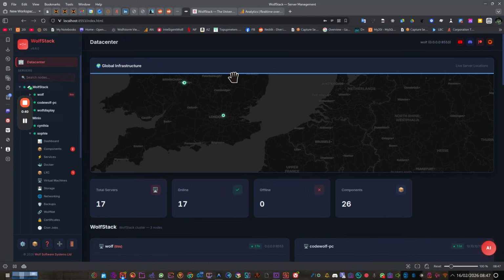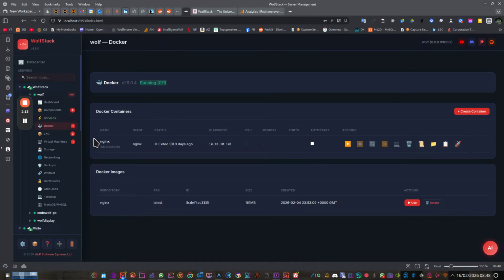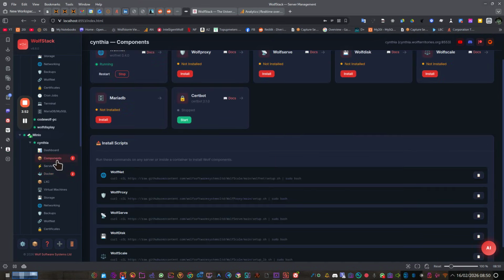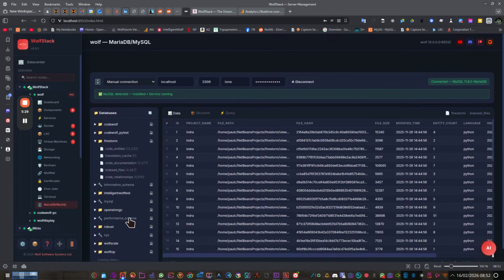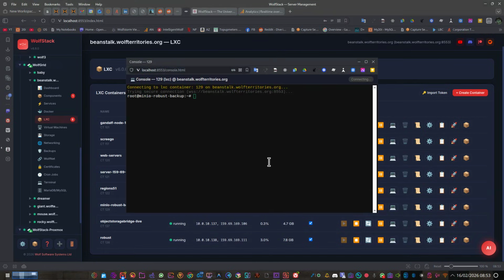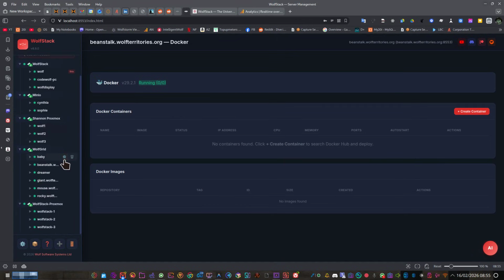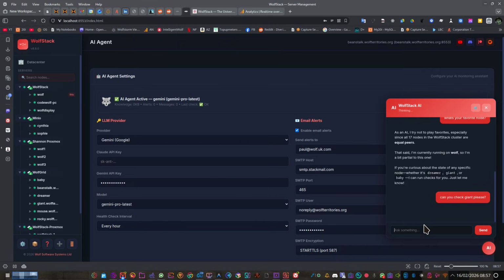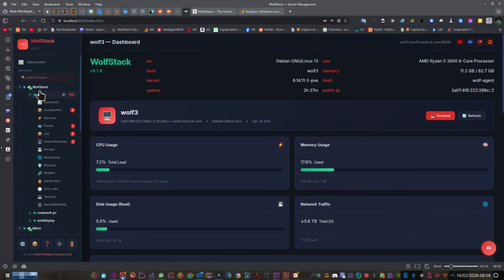Access MariaDB and Mysql databases through WolfStack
Open-source server management, installs on top of Proxmox or Stand-Alone WolfStack clusters.